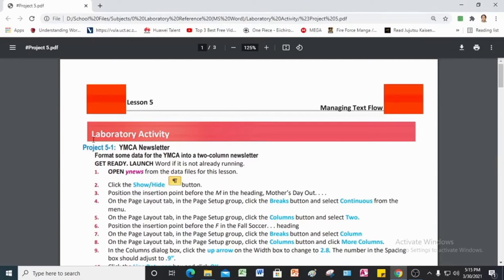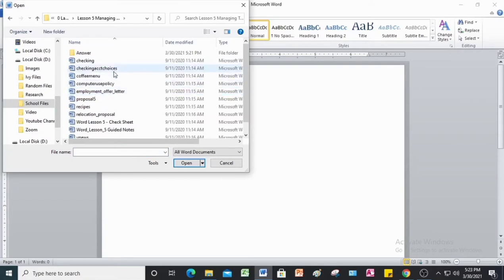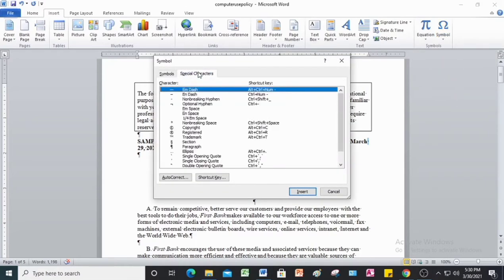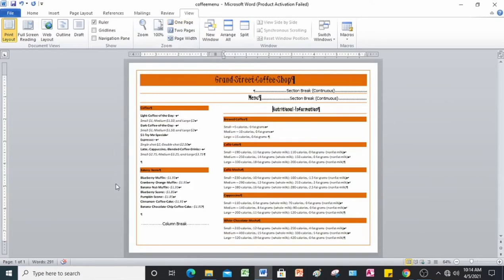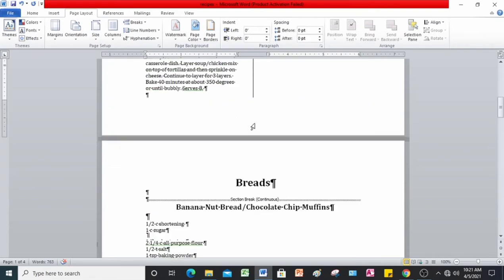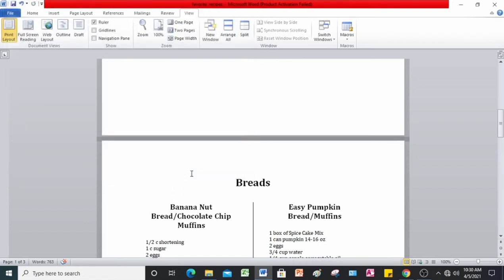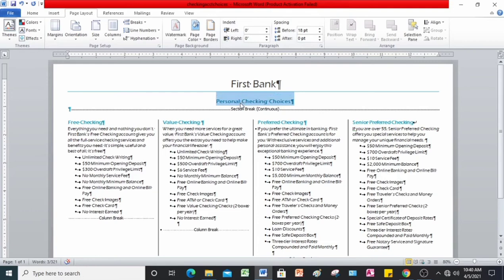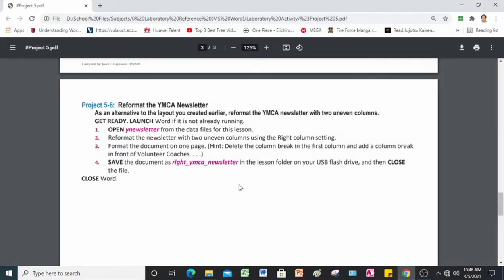Project 5 Managing Text Flow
This video is created for the students who want to learn the basic of wordprocessing using MS Word 2010. This video is created by the teacher as a supplement for his online teaching for the subject BA 222 (Information Management with Office Application), Comp 2 (Software Application) and ICT 1 (Computer Fundamentals and Networking used in Seagoing Ships)